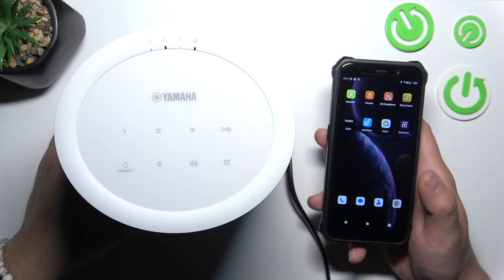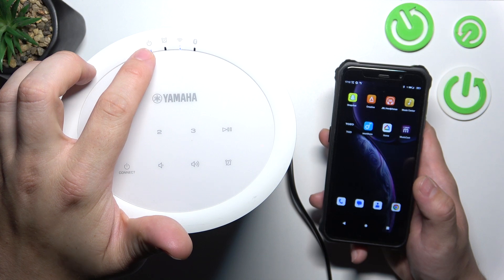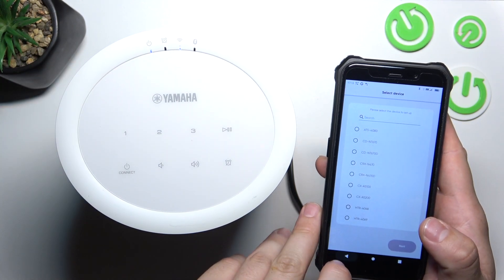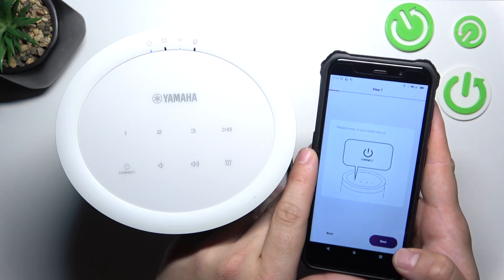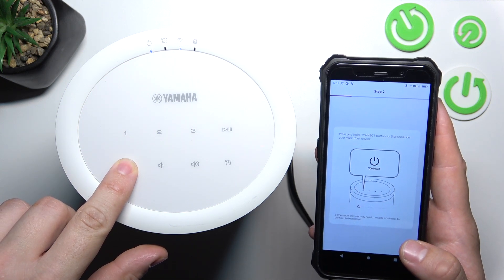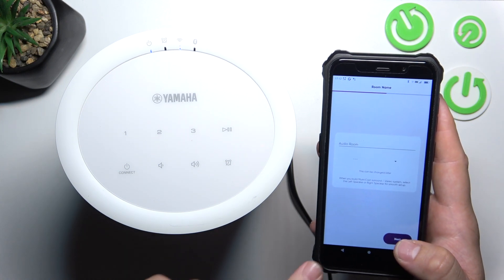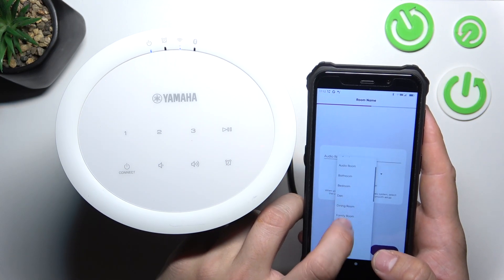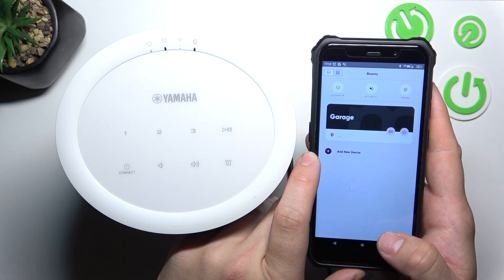How To Pair Yamaha MusicCast 20 With Music Cast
In this video, we’ll guide you through the process of pairing your Yamaha MusicCast 20 speaker with the MusicCast app. This will enable you to control your speaker and stream music from various sources using the app. Follow our step-by-step instructions to set up and pair your speaker with ease.

How to download and install the MusicCast app?
How to connect Yamaha MusicCast 20 to Wi-Fi?
How to pair Yamaha MusicCast 20 with the MusicCast app?
How to add multiple MusicCast devices in the app?
How to stream music using the MusicCast app?
How to create and manage groups in MusicCast app?
How to troubleshoot pairing issues with MusicCast app?